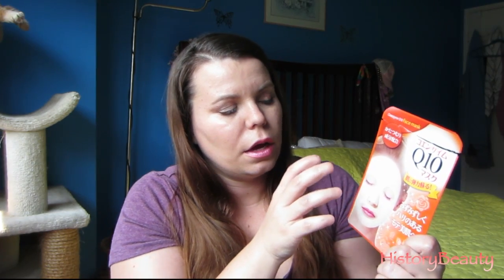Review: Daiso Face Mask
A few weeks ago I picked up some face masks from Daiso. I have tried 2 of the 4 and this is what I think about them.

      ♫Broke For Free "Something Elated"